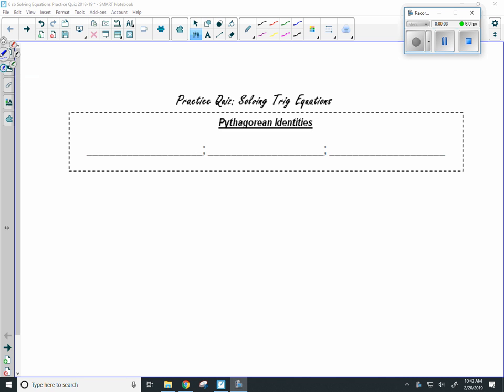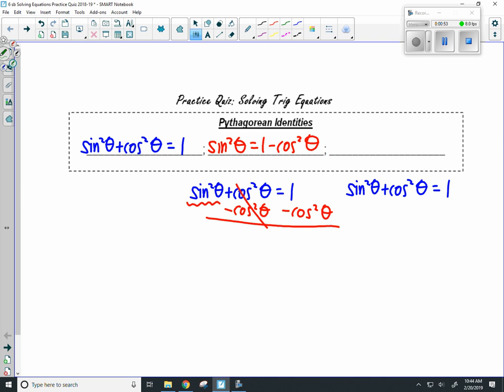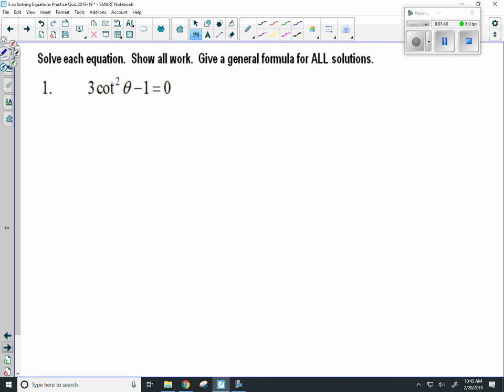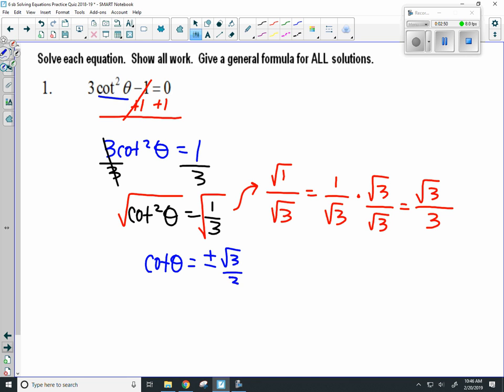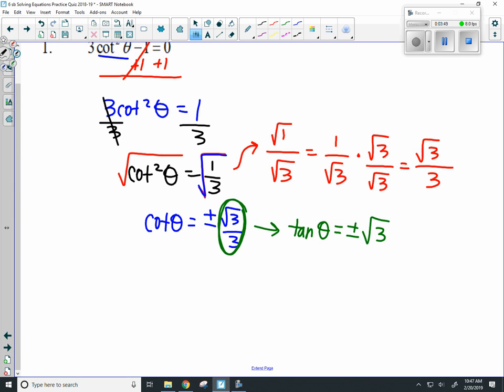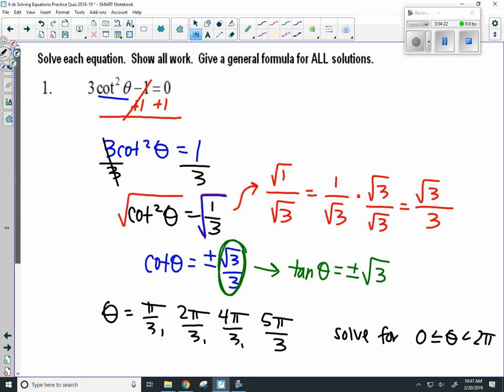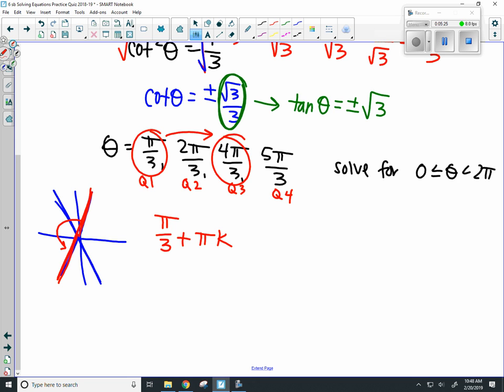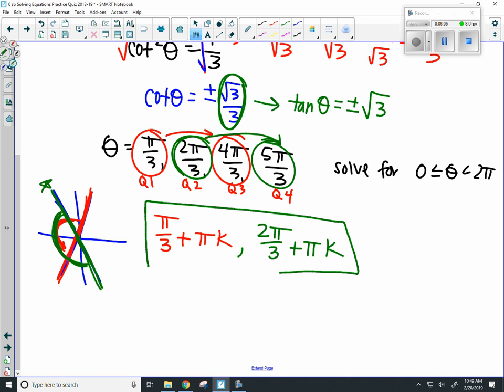Trig Equations Review 1